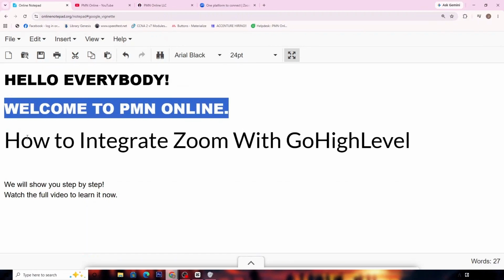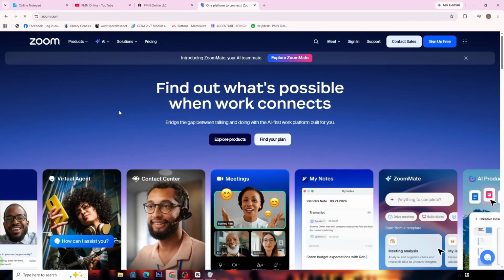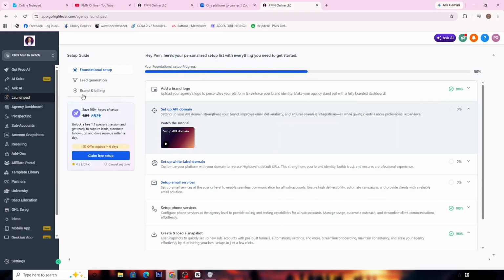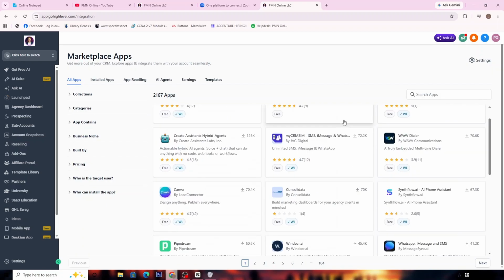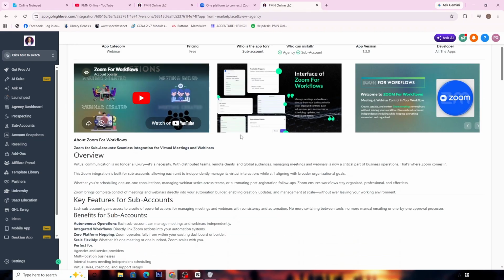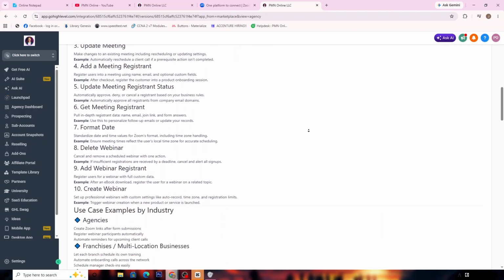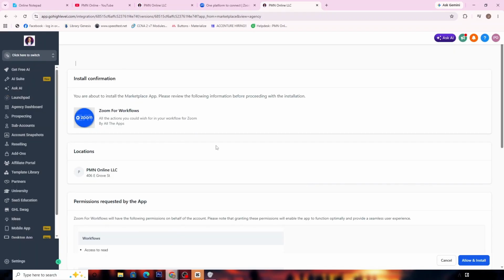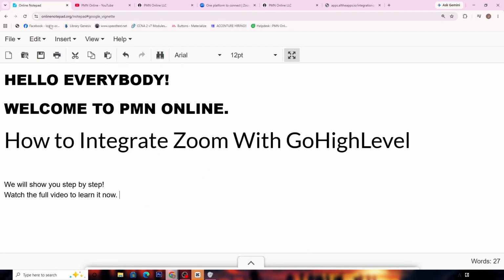How to Integrate Zoom With GoHighLevel Easily 2026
In this video I have shown How to Integrate Zoom With GoHighLevel Easily 2026.
If you want to automate online meetings, schedule video calls, and streamline client communication, integrating Zoom with GoHighLevel is a great solution. In this step by step guide, you'll learn how to connect your Zoom account to GoHighLevel, authorize the integration, sync calendars, automatically generate Zoom meeting links, and include them in appointment bookings and automated workflows. You'll also discover how to manage virtual consultations, sales calls, coaching sessions, webinars, and client meetings while improving scheduling efficiency and reducing manual work.

You’ll learn:
How to integrate Zoom with GoHighLevel
How to connect and authorize your Zoom account
How to sync calendars and generate meeting links
How to automate Zoom meetings with workflows
Tips to improve online scheduling and client communication

Perfect for agencies, marketers, coaches, consultants, educators, business owners, sales teams, CRM users, and GoHighLevel beginners in 2026.

Timestamps:
0:00 – Introduction
0:35 – Connect Zoom to GoHighLevel
1:15 – Authorize the Integration & Sync Calendars
2:05 – Automate Zoom Meetings & Test the Setup
3:06 – End